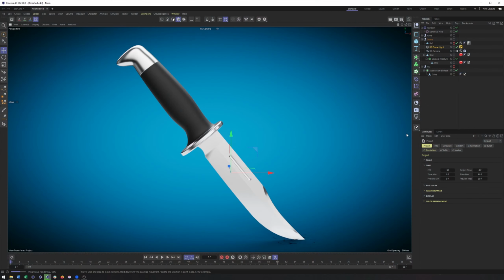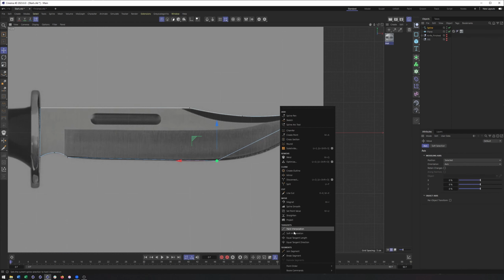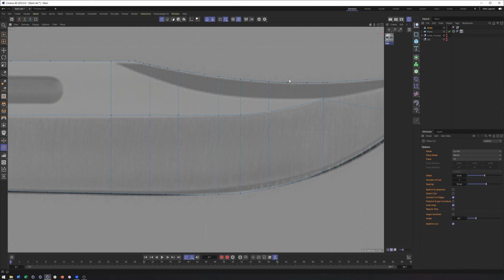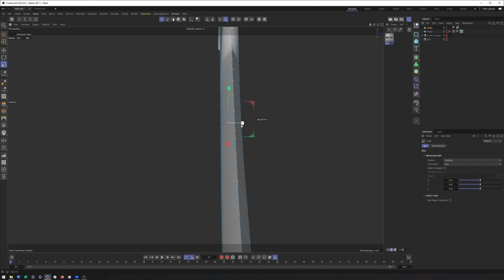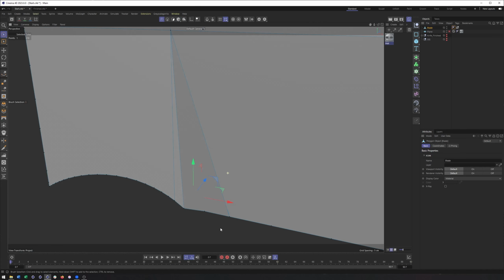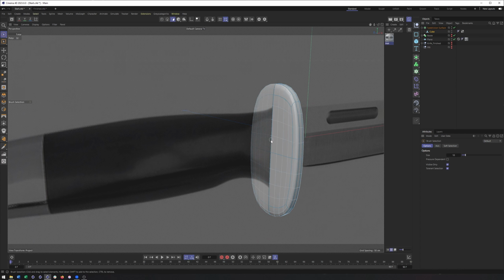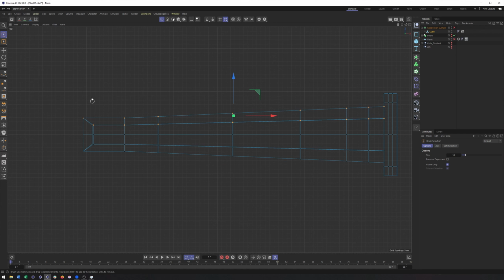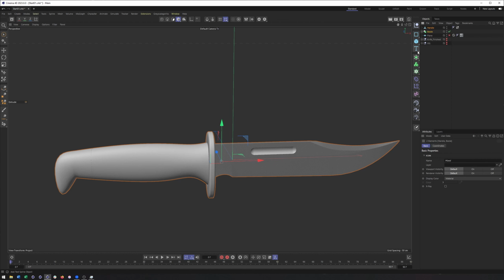Cinema 4d 2023: How To Model A Knife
In this video I show you how to model a knife from start to finish. I use an extrude to start with the blade and use a subdivision surface generator for the handle.